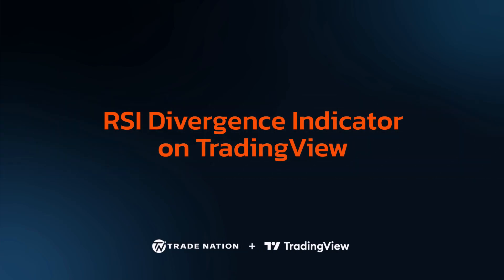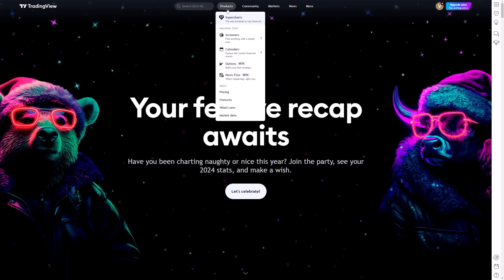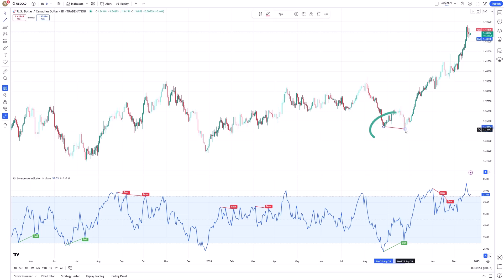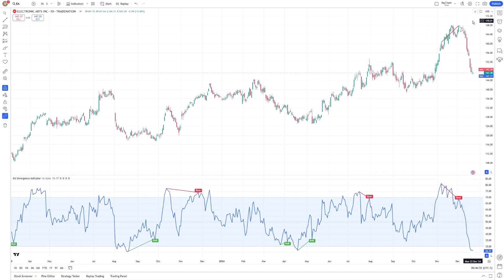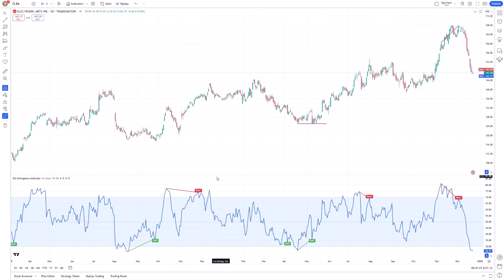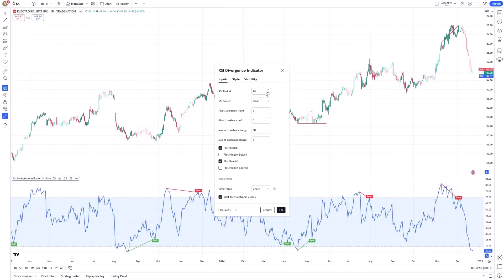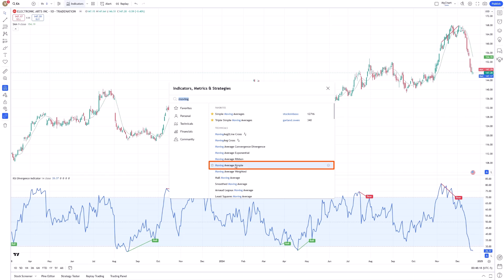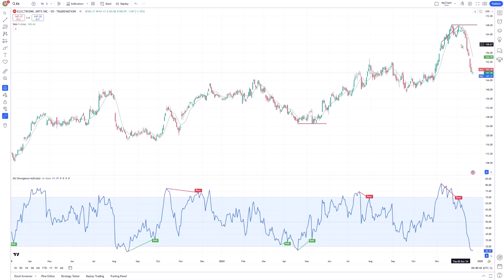RSI Divergence Indicator on TradingView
Discover how to use the RSI Divergence Indicator to identify market turning points and anticipate trend reversals with precision. Perfect for traders seeking to enhance their technical analysis skills.

What you’ll learn in this tutorial:

➕How it works: Detect divergences where price action and RSI movement differ, signalling potential momentum shifts.

➕Key types of divergence:
Bullish divergence: Price makes lower lows while RSI makes higher lows, signalling weakening selling pressure.
Bearish divergence: Price makes higher highs while RSI makes lower highs, indicating fading buying strength.

➕Customisation: Adjust RSI periods, lookback ranges, and enable hidden divergence signals to suit your strategy.

➕Best combinations: Use with trend indicators, support/resistance levels, or moving averages for added signal confirmation.

➕Limitations: Understand lagging nature and how to minimise false signals in volatile markets.

Refine your market entries and exits with this powerful reversal indicator today!